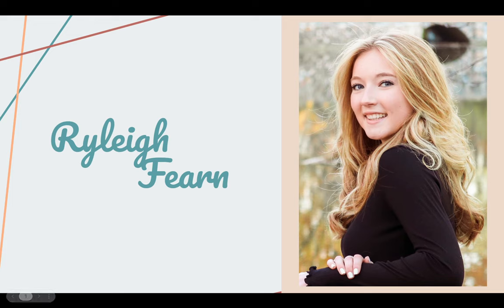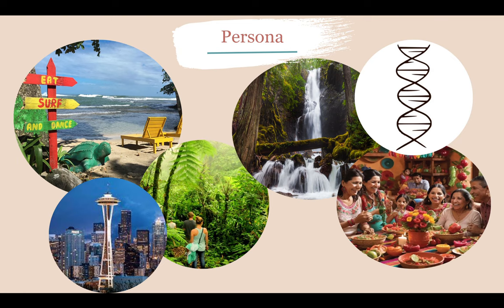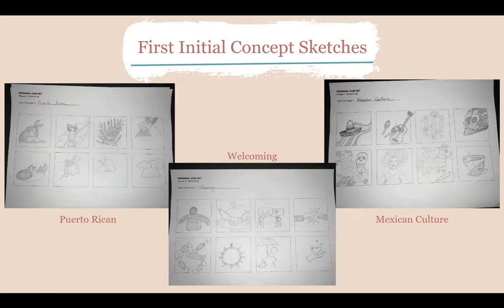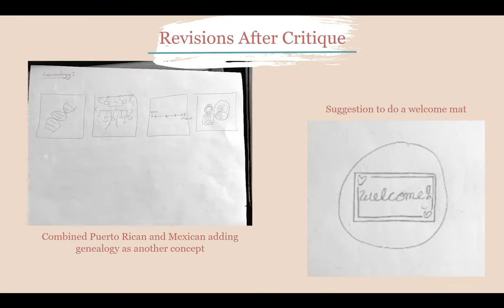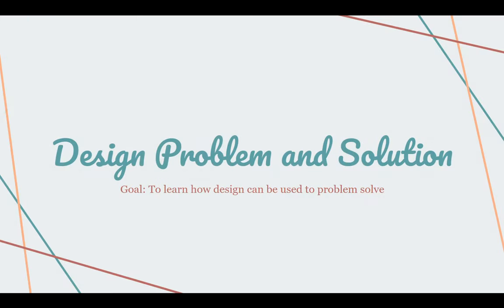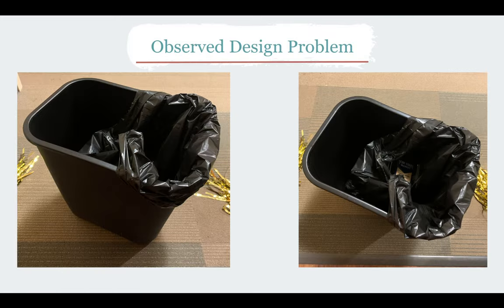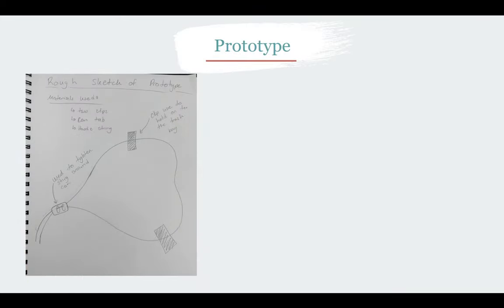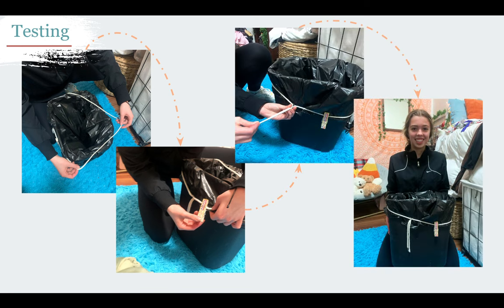Ryleigh Fearn Art 151 Final Project